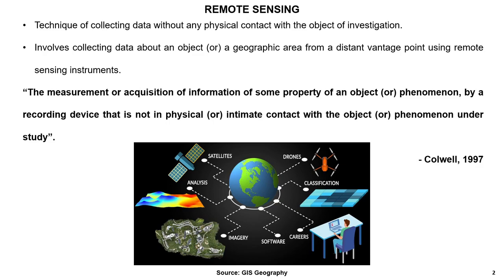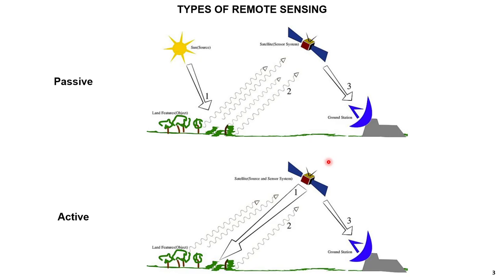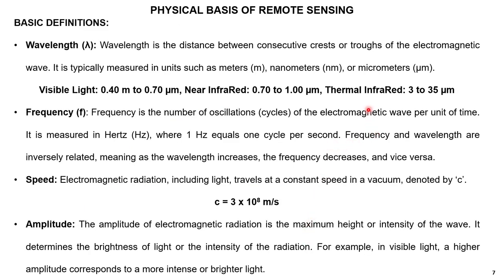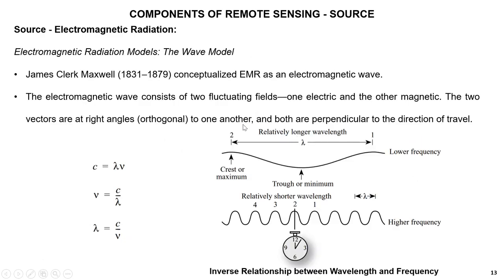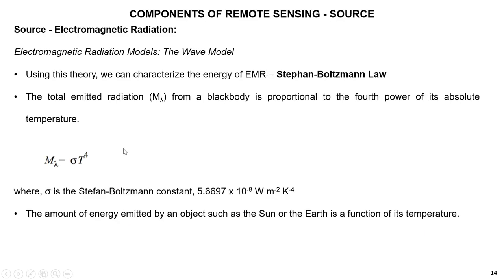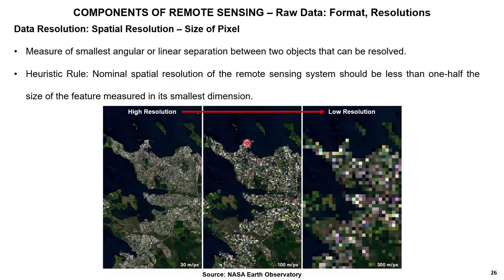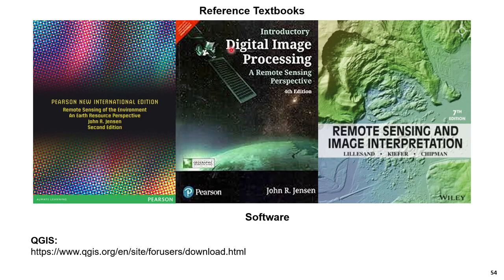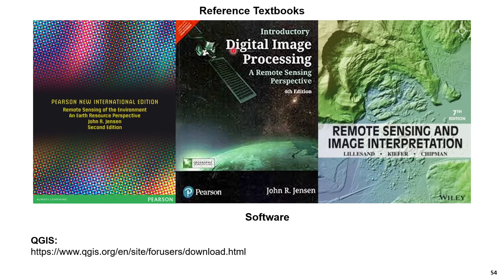CE64_Week1_Introduction to Remote Sensing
Introduction to Remote Sensing
Orbit and Platform
EMR Spectrum, Interaction of EMR with object
Spatial, Spectral, Temporal and Radiometric Resolution
Spectral Signature or Spectral Reflectance Curves